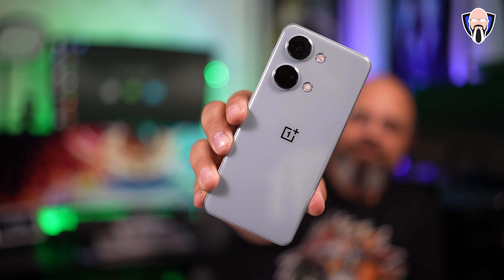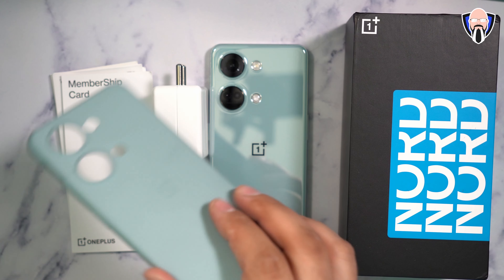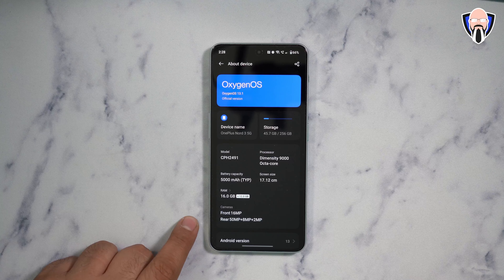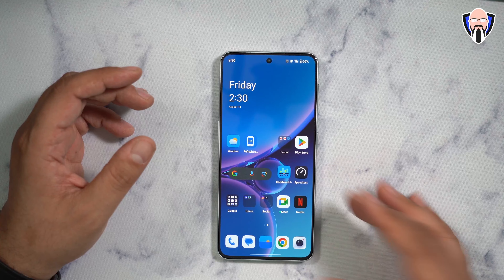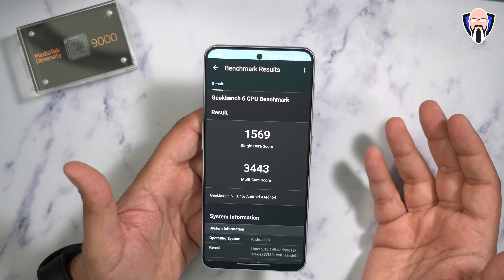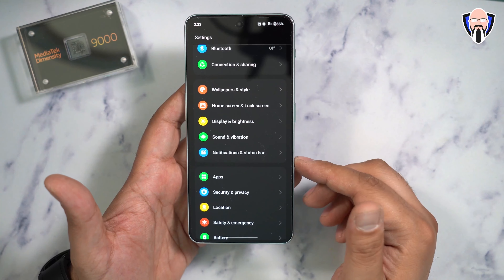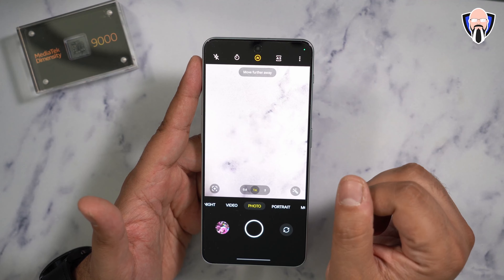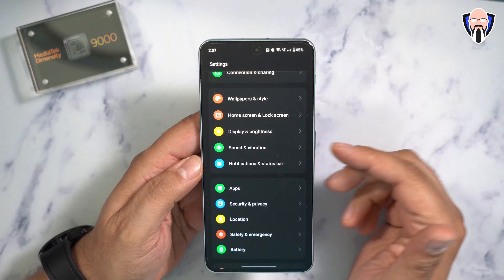Is the OnePlus Nord 3 Worth the Hype? Find Out How the Dimensity 9000 is Changing things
In this video, we will provide you with a comprehensive review of the OnePlus Nord 3, a new affordable smartphone that is poised to revolutionize the market. Let's take a look at how the Mediatek Dimensity 9000 is enhancing the Nord lineup of devices to feel more like a flagship.

Thank you to Mediatek for Sponsoring this video and providing me a review unit.

B&H Dealzone:

Amazon Daily Deals: